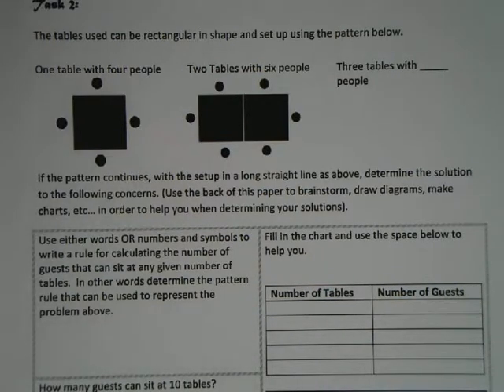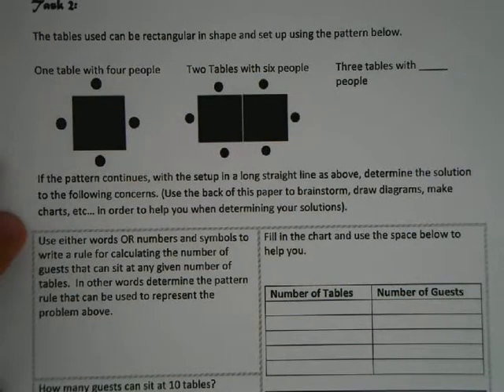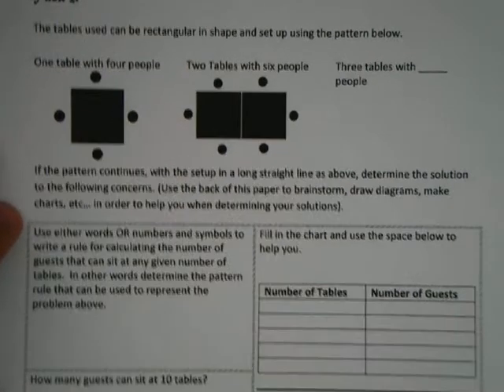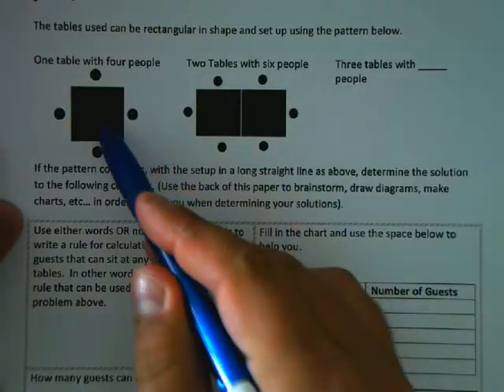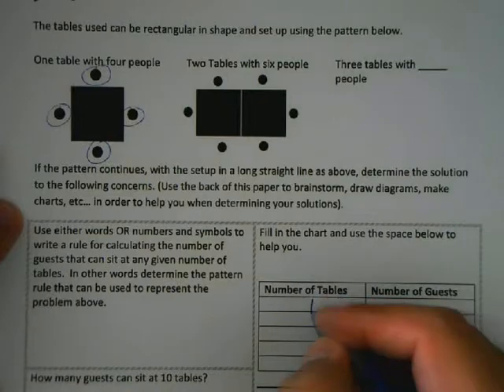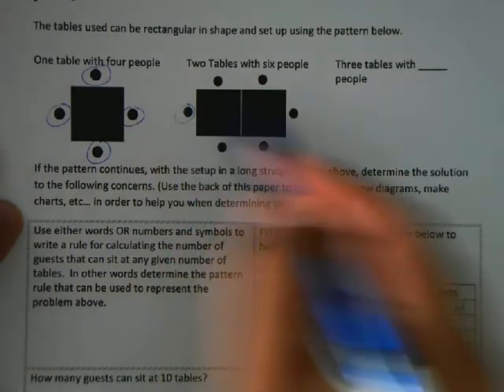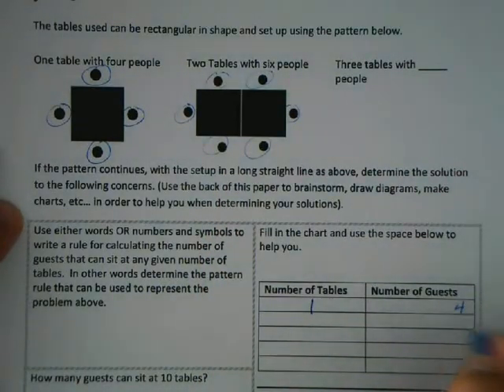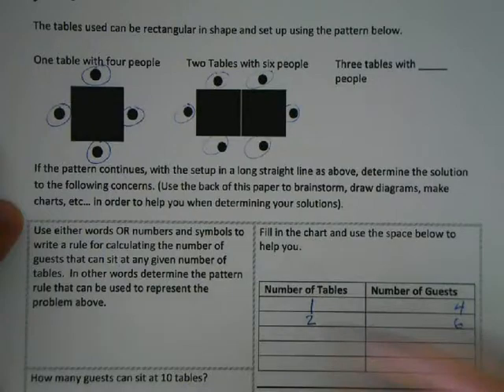Thinking Numeracy 1 Task 2